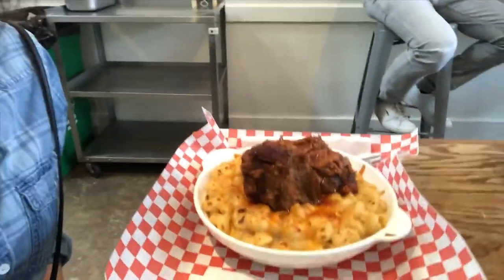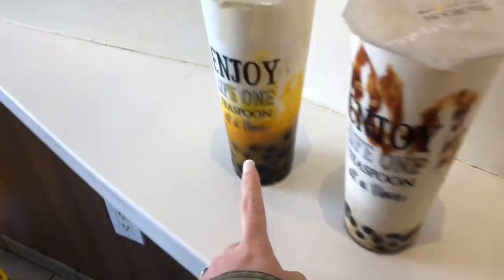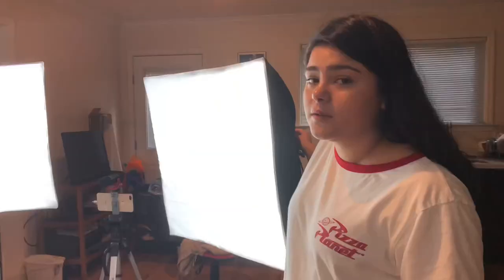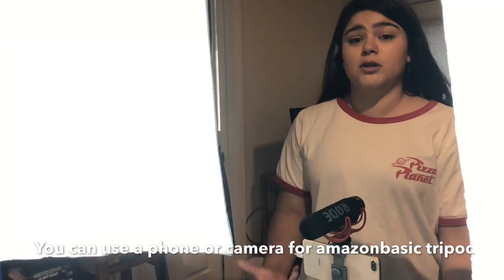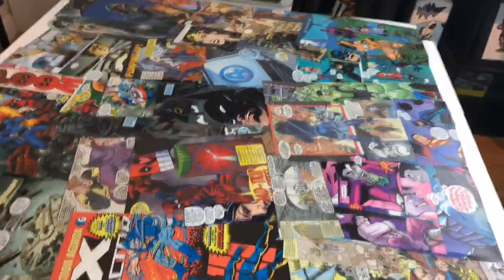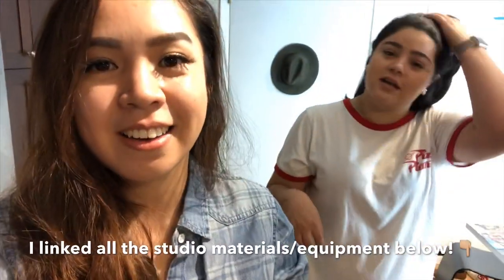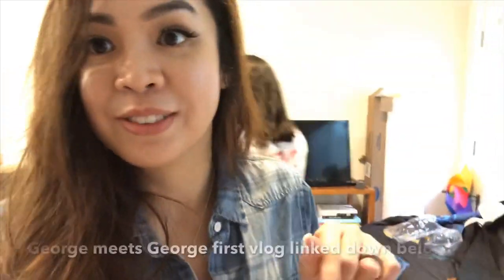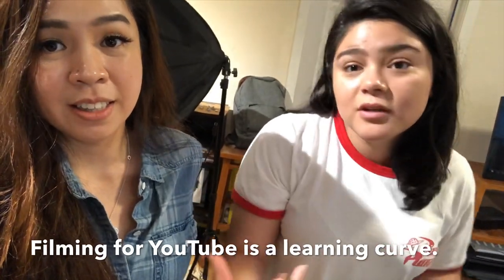How to build an affordable home studio? Tips for starting a YouTube channel | Islandgirlbythebay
Hey guys!

How to start a YouTube channel / How to build an affordable home studio to start YouTube?

This video is for those who wants to start or has already started their YouTube channel and are interested to build their own home studio.

Giving you some tips for starting your YouTube channel. To build your own home studio, here are the materials or equipment information and where to buy them online.

Studio Lights: LimoStudio 700W Photography Softbox Light Lighting Kit Photo equipment 24”x24”

weight bags: Amazon canopy sand weight bags

Tripod: AmazonBasic 60-inch lightweight tripod with bag

Microphone: Rode VideoMic Lightweight On Camera Microphone with Integrate Rycote Shockmount.

Share this vlog to your friends who also wants or has started YouTube!